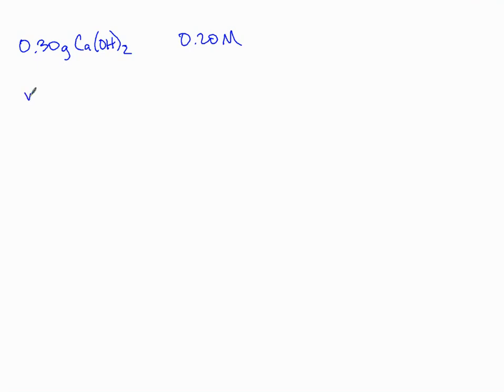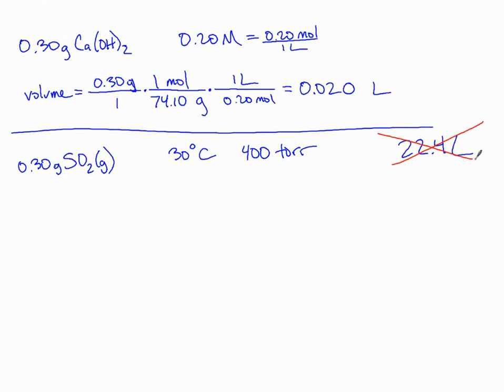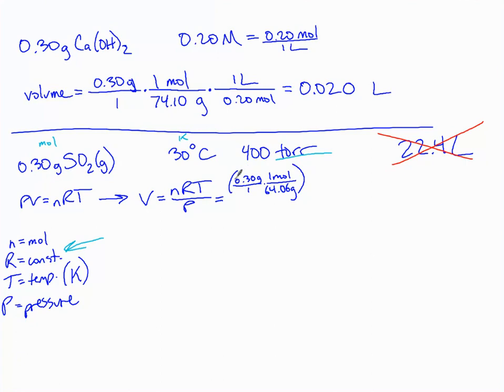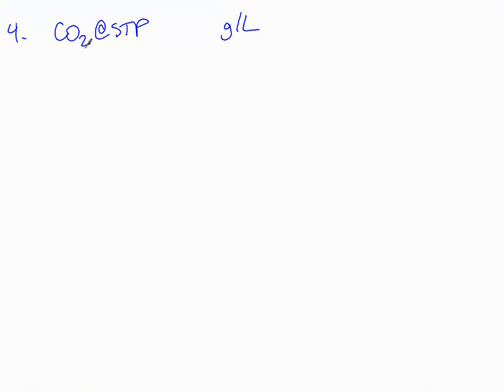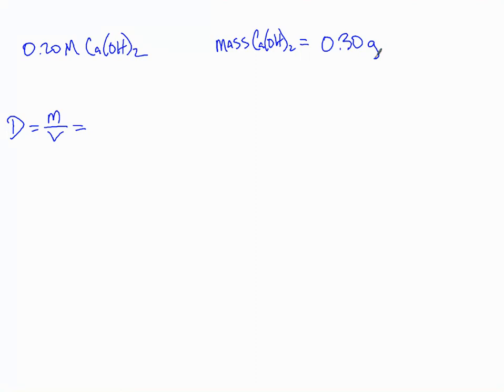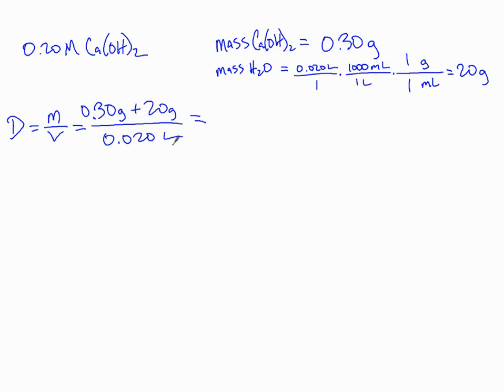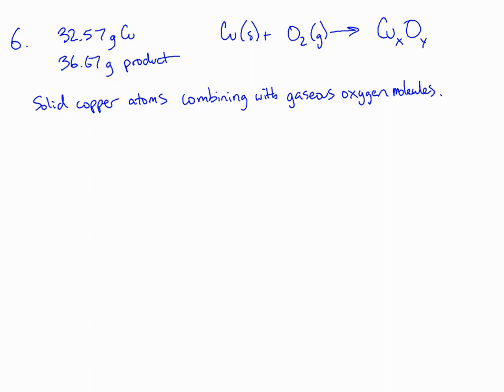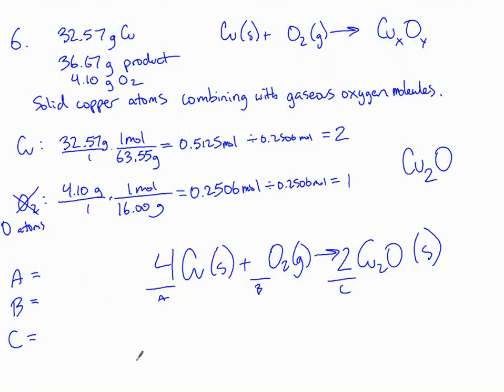AP Chem 01-1 17 Aug 20